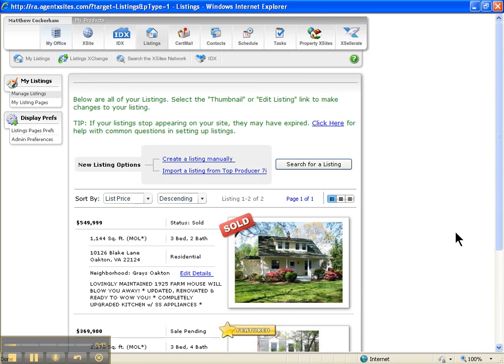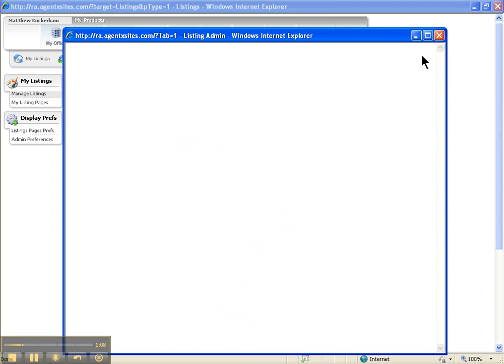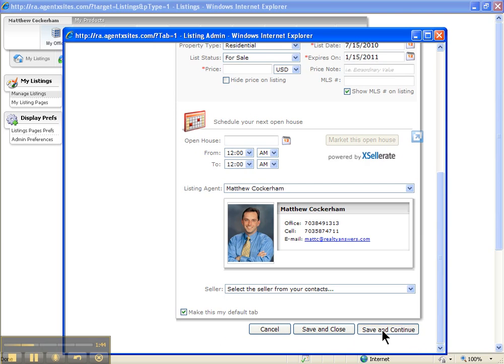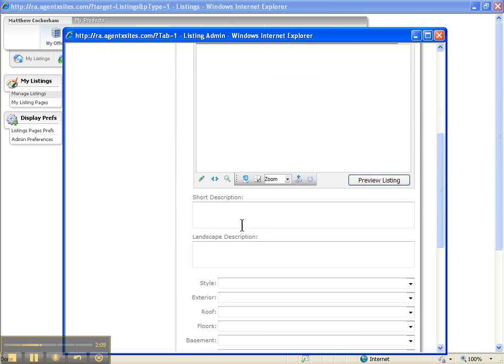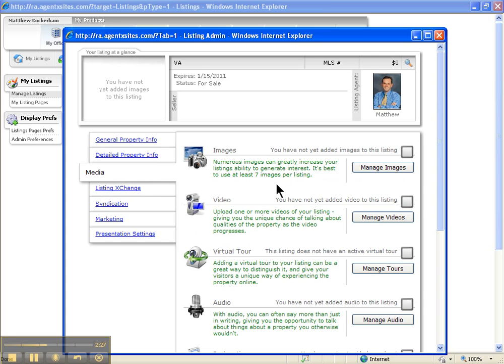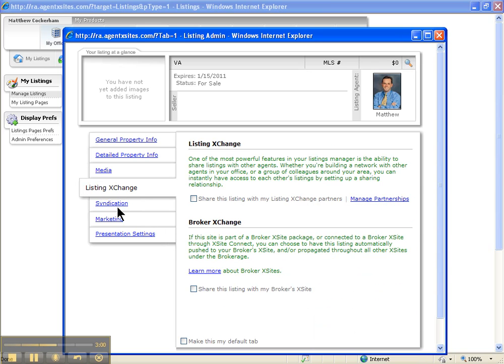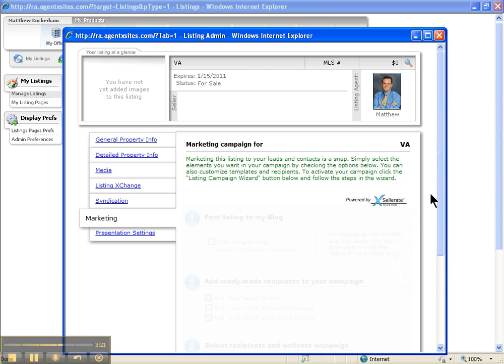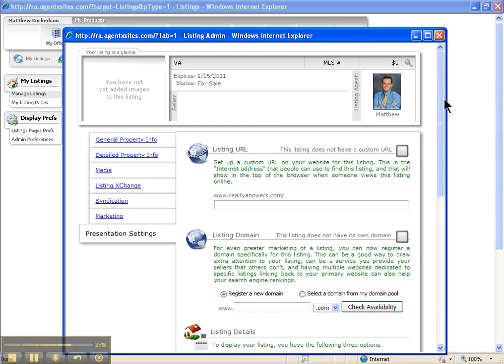RealtyAnswers.com - Listing Input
Details on uploading data about a new listing into our website at RealtyAnswers.com